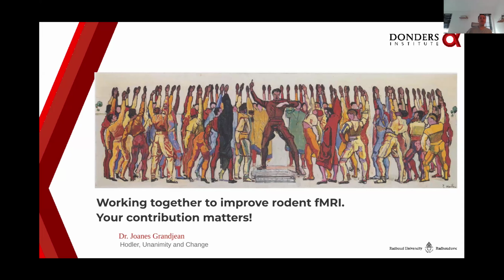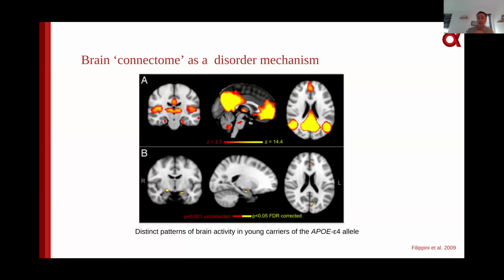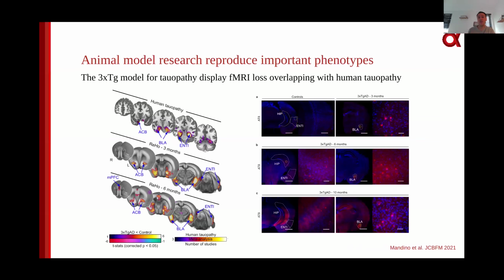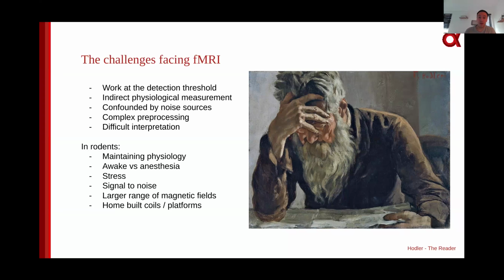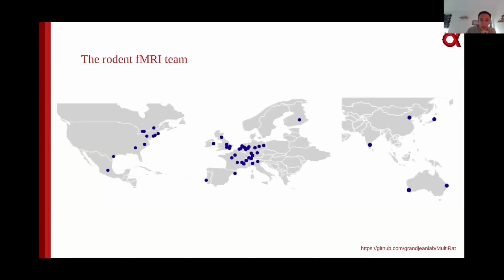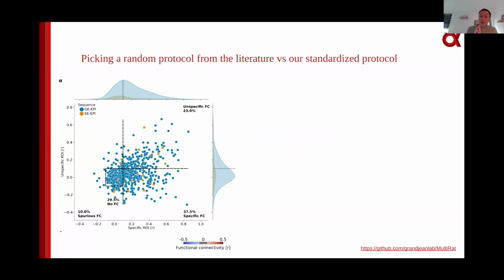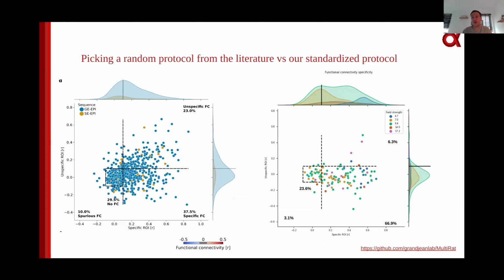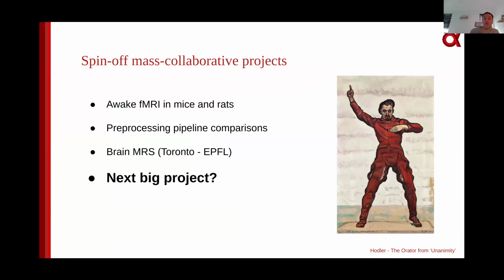Working together to improve rodent fMRI | Preclinical data session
Speaker: Joanes Grandjean, Donders Institute for Brain, Cognition and Behaviour, Nimega, Netherlands